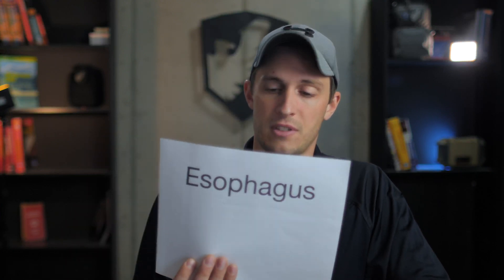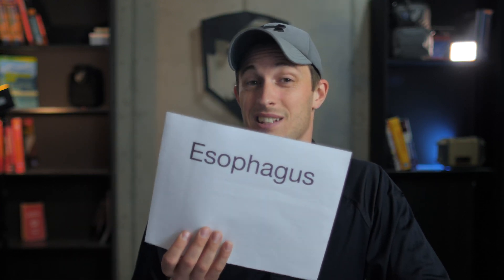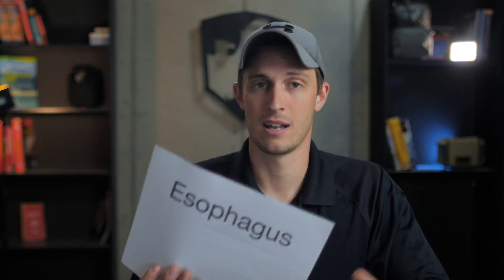Interactive Airway Drill - Learn and Teach Airway Anatomy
Here we explain a drill we have used to teach airway anatomy. This is an interactive drill that allows students the opportunity to discuss and debate the airway structures with other students and thus ingrains the topics further inside their mind and helps them to recall them better than simply reading them from a book.

This drill can be modified and applied to many different topics so get creative and spice up your class a bit with some interactive learning.

Six Echo
SixEchoSystems.com